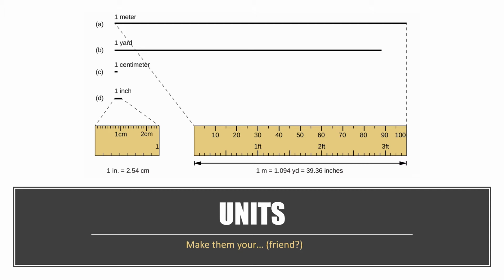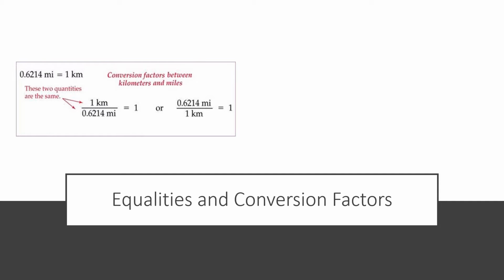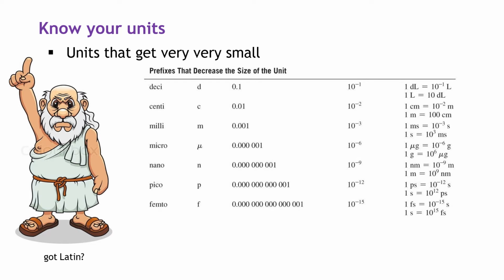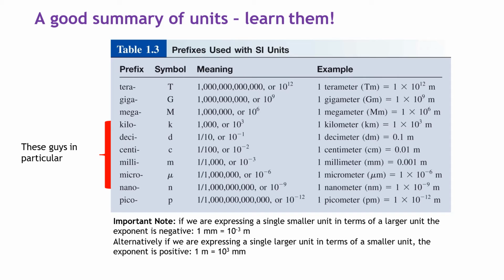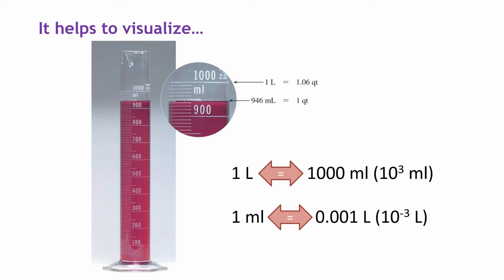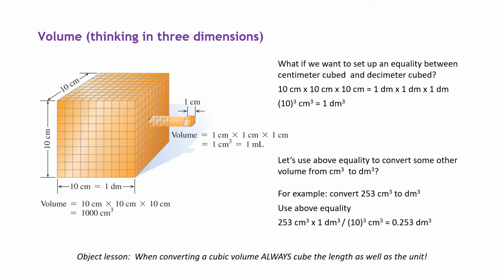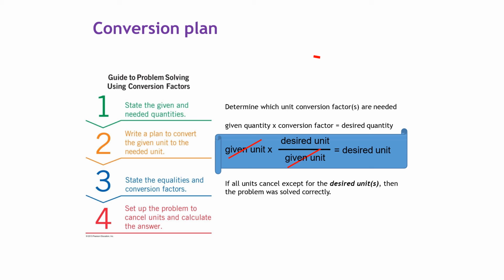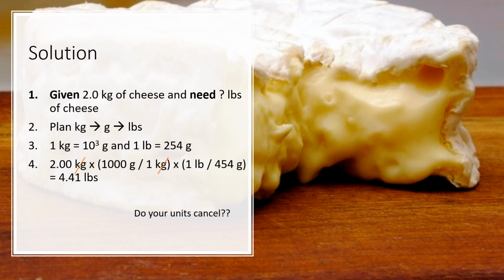Chemistry Unit Conversions